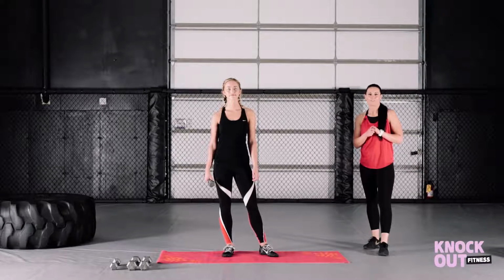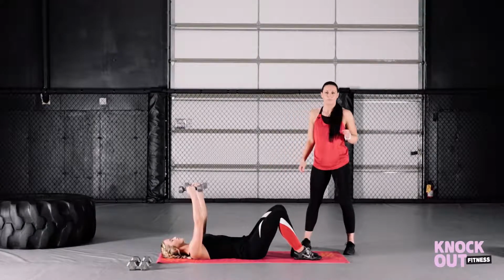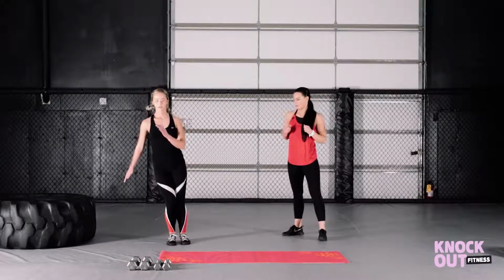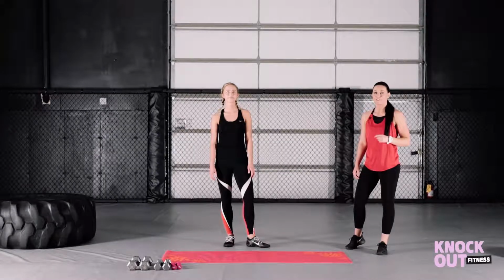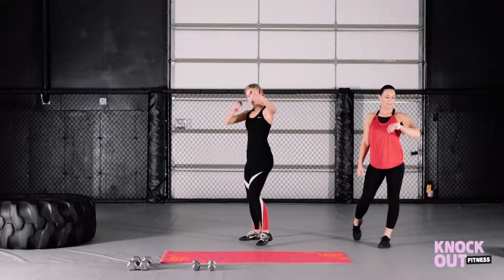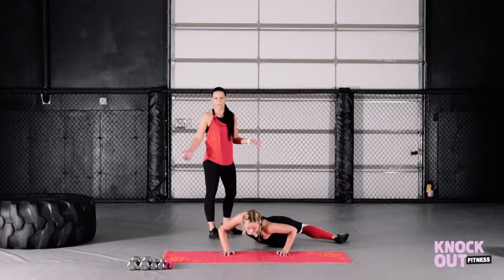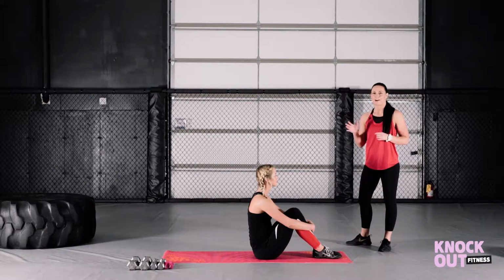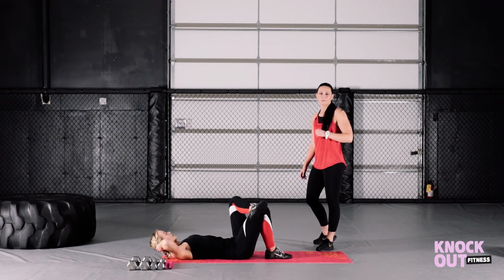Knock Out Fitness - Day 11